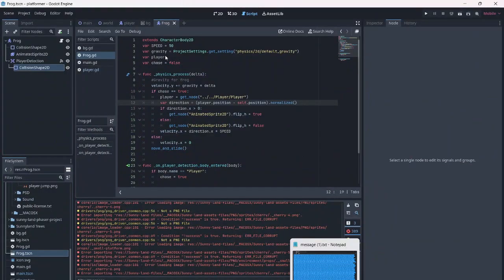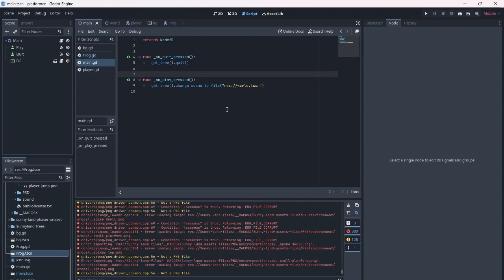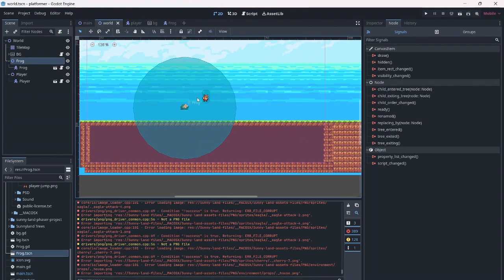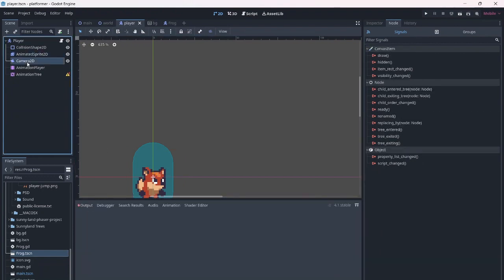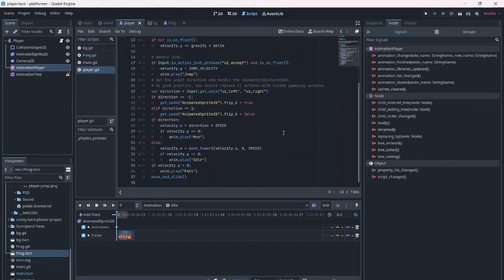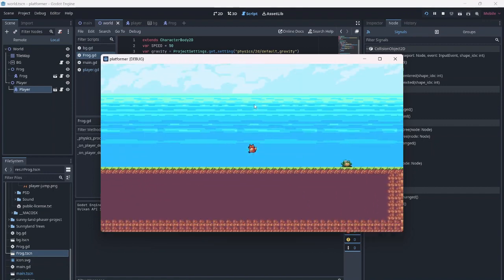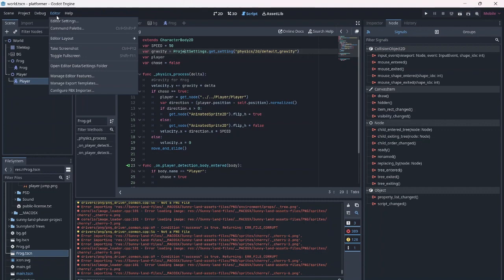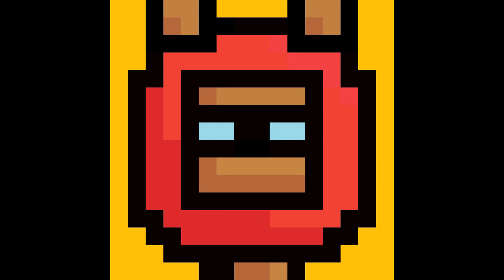DevLog #1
During this episode of the Philips Project I do a DevLog for the game Let Me See.
I talk about the progress I've made and the problems I'm trying to overcome. You guys get to see some resources I use as well as the way I approach problems.